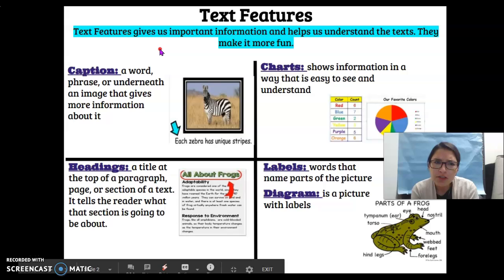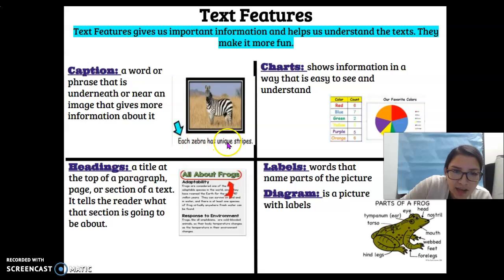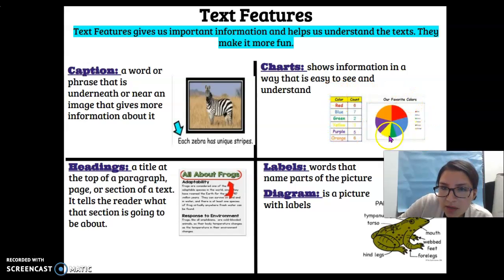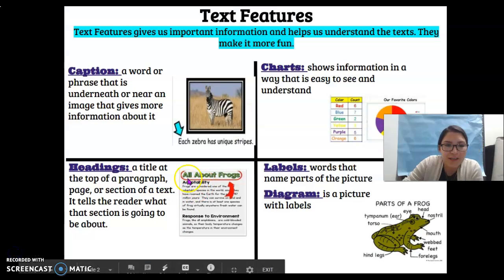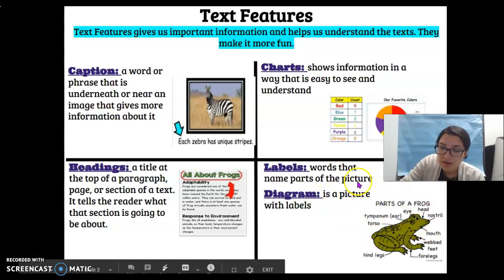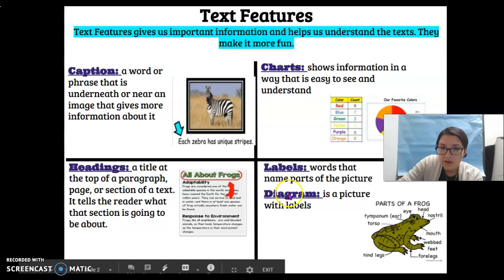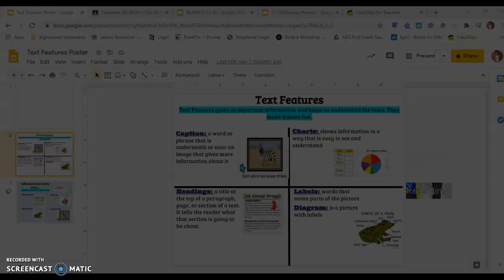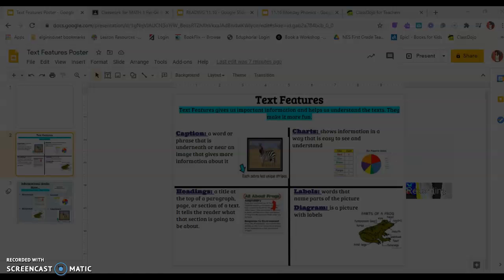Text Features Part 1